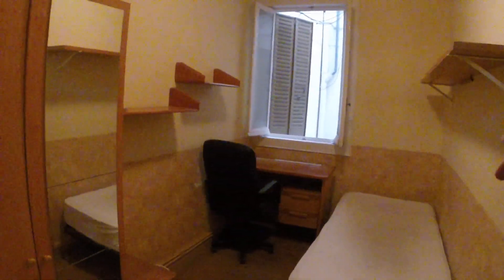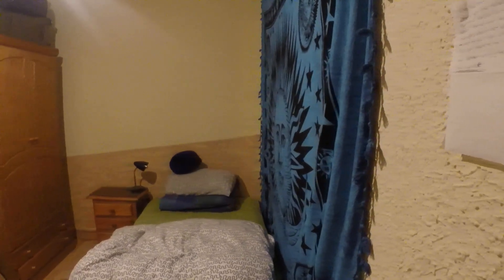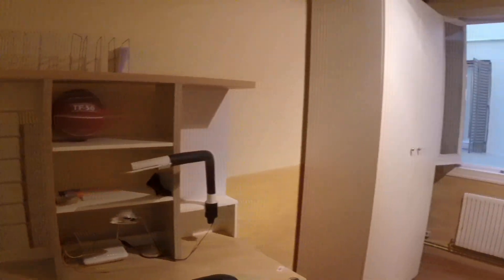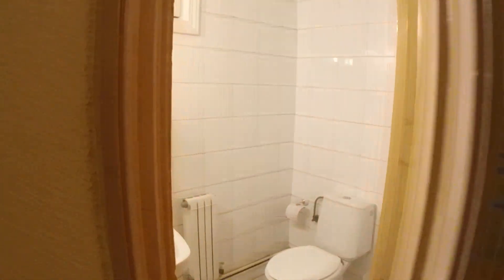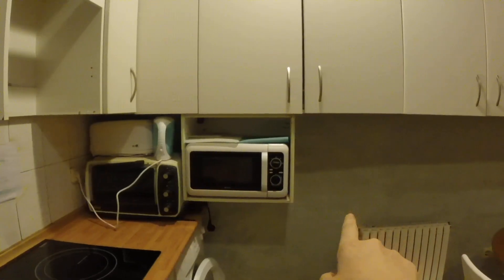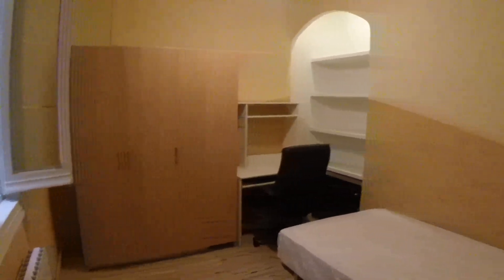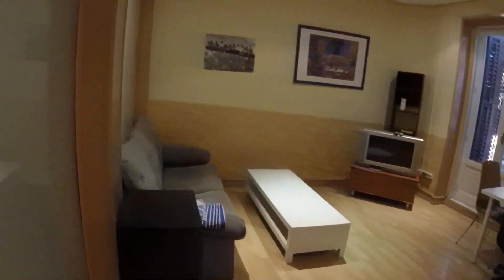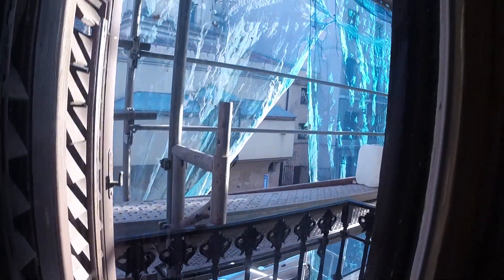Rooms available to rent in 4-bedroom apartment in Centro - Spotahome (ref 112884)